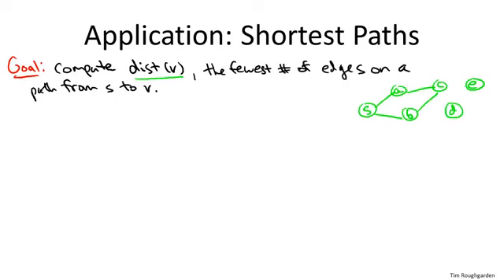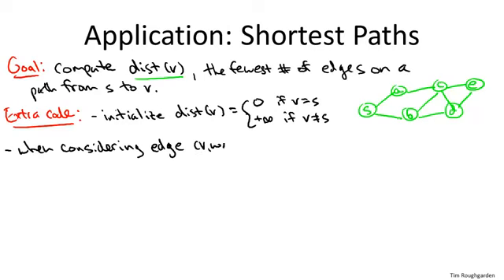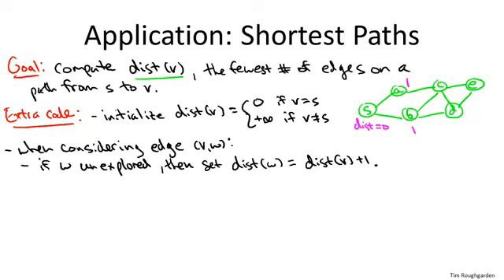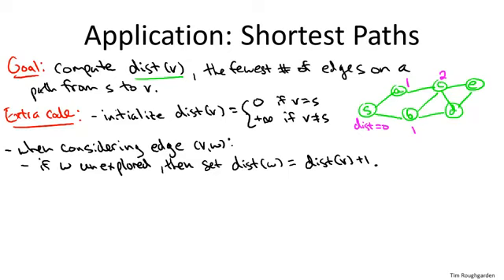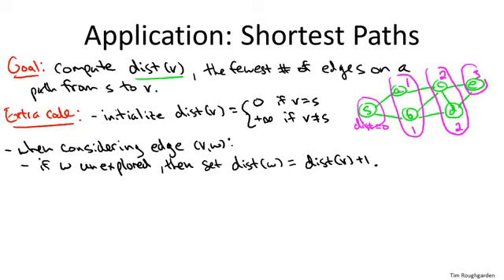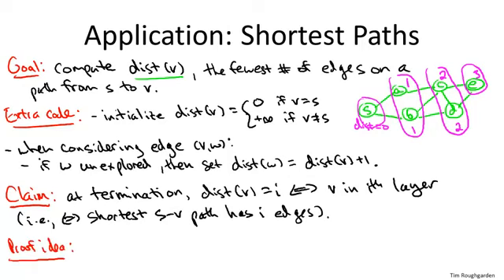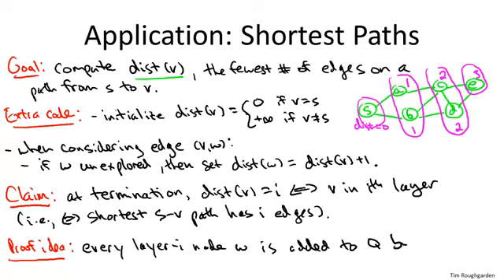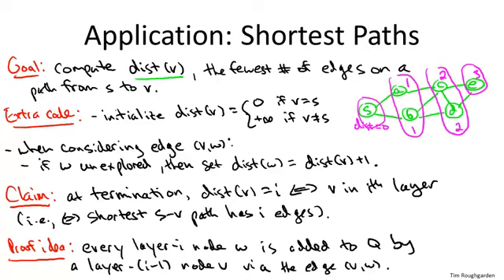10 3 BFS and Shortest Paths 8 min